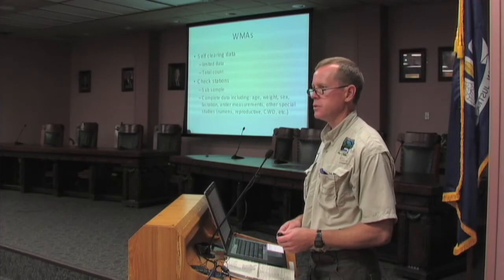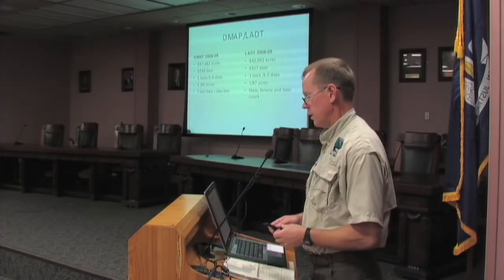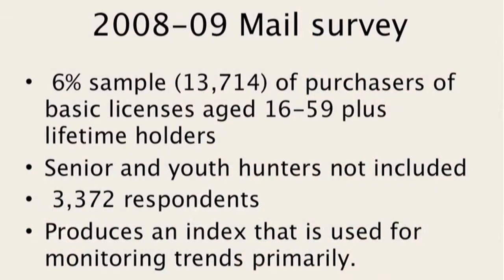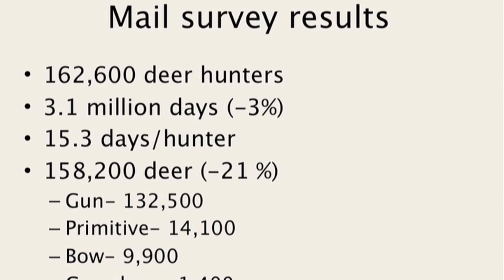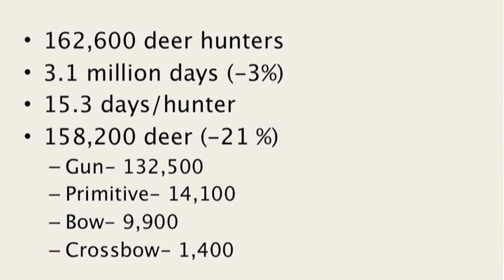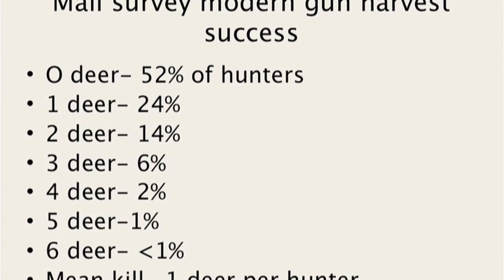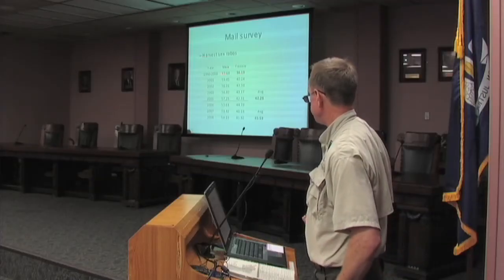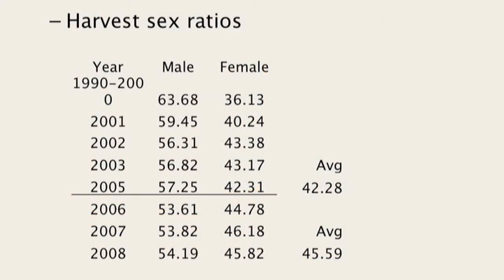Louisiana Deer Tagging Results (Part 1 of 3)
Scott Durham, Deer Study Leader for the Louisiana Department of Wildlife & Fisheries, discusses the results of the Bayou State's new deer tagging system that was implemented for the first time during the 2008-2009 hunting season.